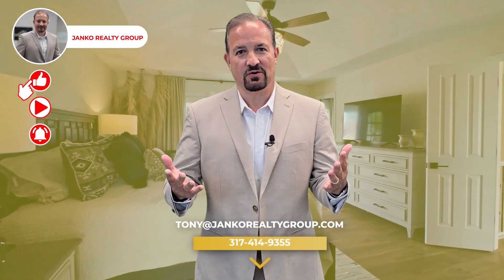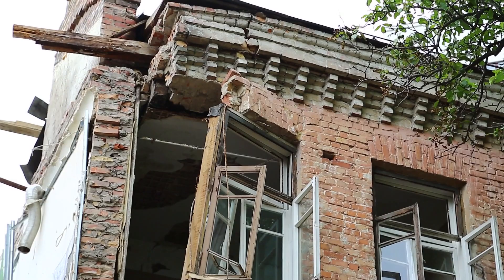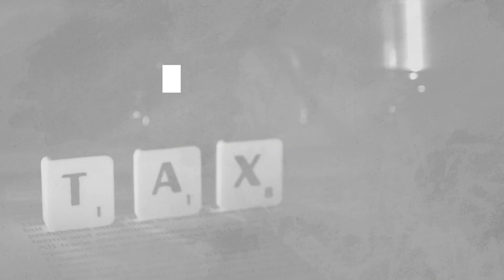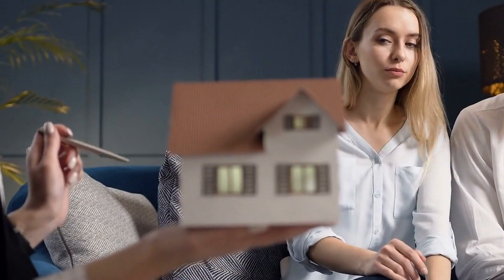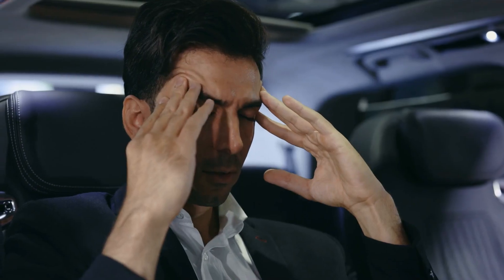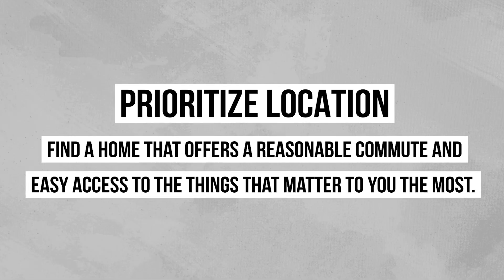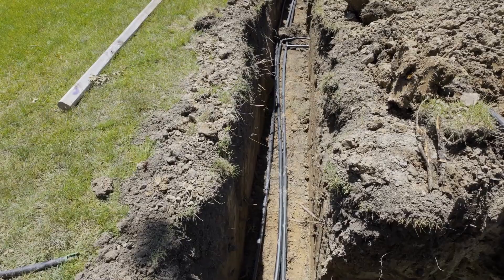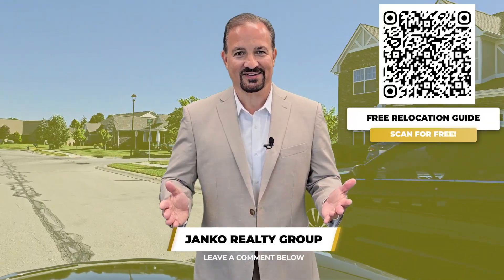NEVER Buy These Types of Indianapolis Area Houses as a First Time Buyer! 🚨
Never Buy These Types of Houses as a First-Time Buyer! Are you a first-time homebuyer in Indianapolis, Indiana? Buying your first home is a thrilling adventure, but it can quickly become a nightmare if you choose the wrong property type. From budget-busting repairs to inconvenient locations, there are certain homes that first-time buyers should absolutely avoid. In this video, I'll share the types of houses to avoid as a first-time home buyer in Indianapolis, Indiana.

Here are six types of houses that you should never buy as a first-time home buyer:
1. Avoid Fixer-Uppers (The Money Pit Trap): First-time buyers should avoid homes needing significant repairs, like outdated electrical systems or leaky roofs. Renovation costs can quickly escalate, turning what seems like a bargain into a financial nightmare.
2. Large Homes Mean Large Overhead: Bigger homes have higher property taxes, insurance, utility bills, and maintenance costs. It's better to start with a home that fits your budget and needs and upgrade later when financially stable.
3. Beware of Homes in Floodplains: Homes in flood-prone areas may have lower prices, but they come with risks like structural damage and expensive flood insurance. Due to these risks, they can also be challenging to resell later.
4. Consider Commute and Proximity (The Commute Conundrum): Buying a home far from work, family, or amenities can lead to high commuting costs, vehicle wear and tear, and reduced quality of life. Prioritize a location with a reasonable commute and easy access to essentials.
5. Older Homes Can Be Charming but Costly: Historical homes in Indianapolis are beautiful but often require higher maintenance, repair, and utility costs. Issues like outdated systems or lead paint can add unexpected expenses.
6. Homes with Septic Systems (The Stinky Situation): Septic systems need regular maintenance and can be expensive to repair. Understanding the responsibilities and potential costs is crucial if considering such properties.

Avoid costly mistakes and make a wise investment with this essential guide. Like this content?

Are you considering moving to Indianapolis, Indiana, or the surrounding areas? Want to know what it is like living in Indianapolis, IN? In this channel, you'll discover everything you need to know about moving to and living in Indianapolis and the surrounding areas in Central Indiana. We talk about the best neighborhoods, lifestyles, attractions, cost of living, and more!

Also, whether you're buying or selling a home in the Indianapolis housing market, our channel is here to provide valuable tips on navigating Indianapolis real estate.

TONY JANKO & TONI EADS
Owner / Broker | License ID: RB14043583
Janko Realty Group